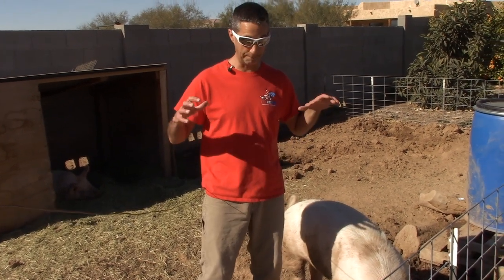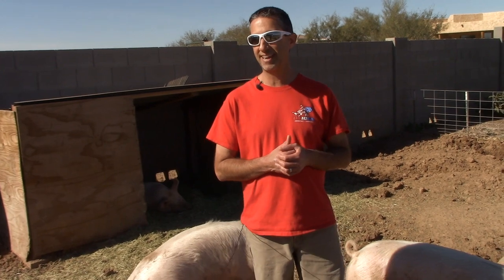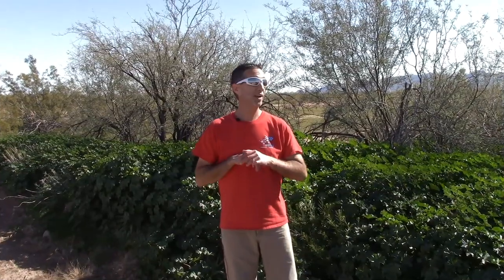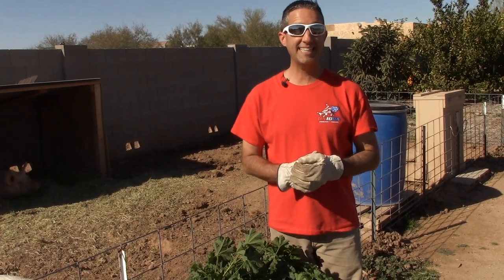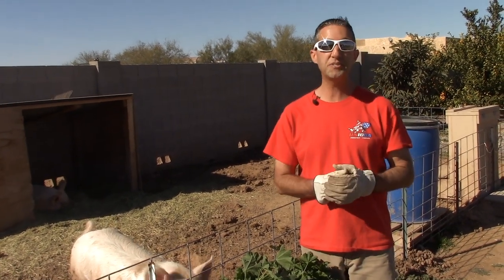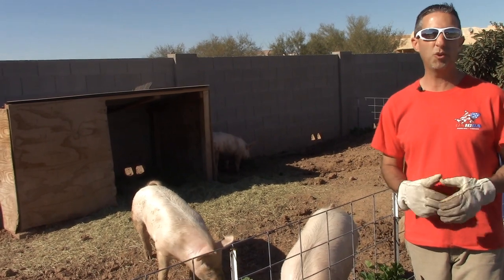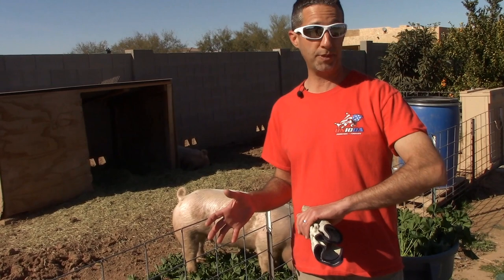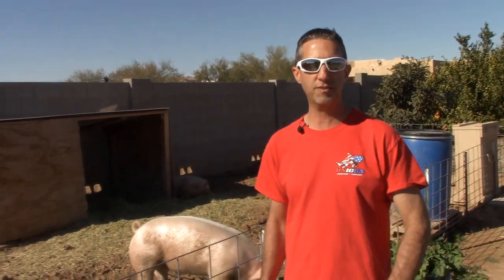Free Healthy Pig Feed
Today we're showing you one of the ways we reduce pig feed costs here in the AZ winter.